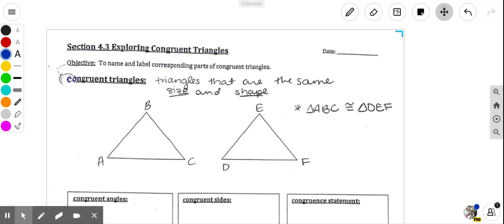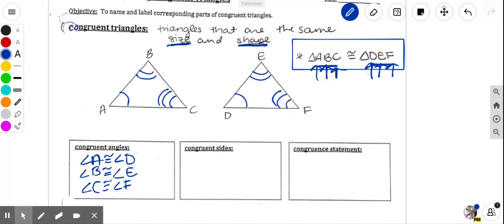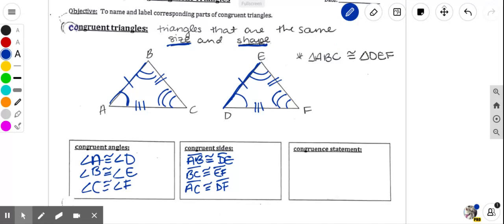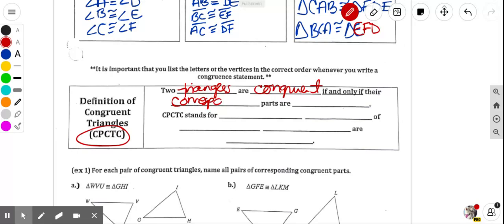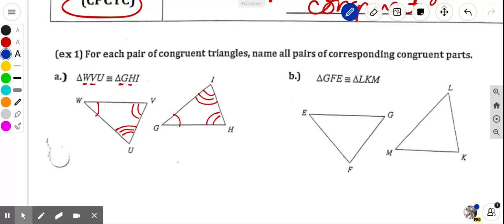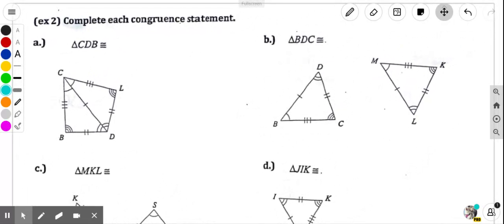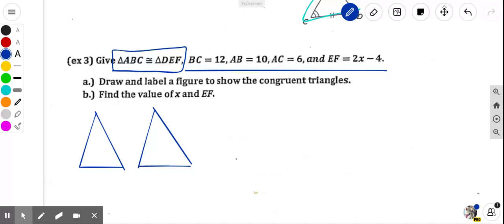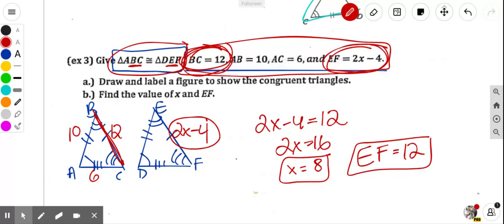Section 4.3 Congruent Triangles